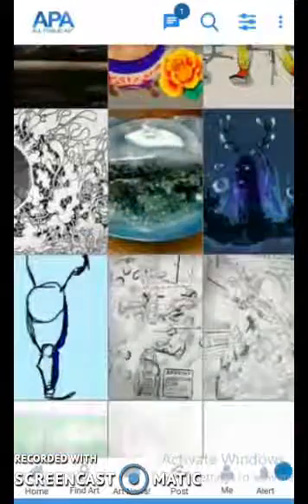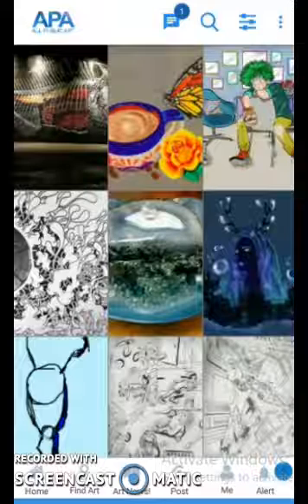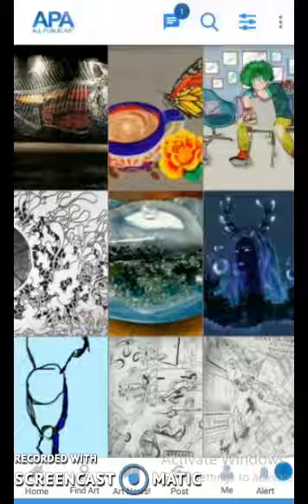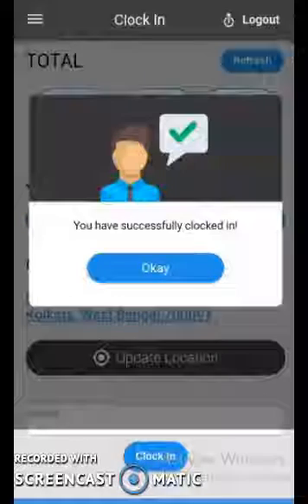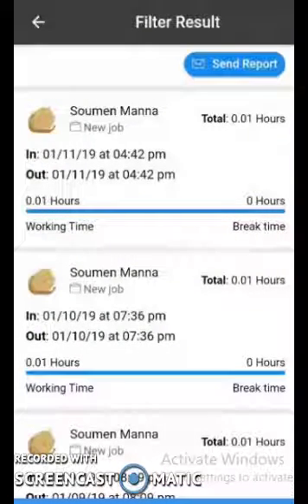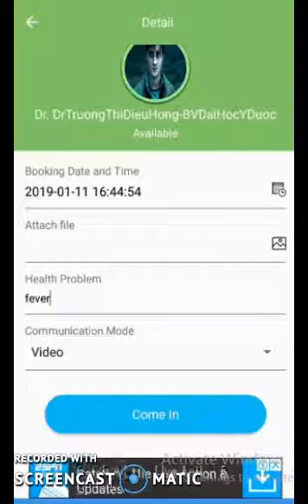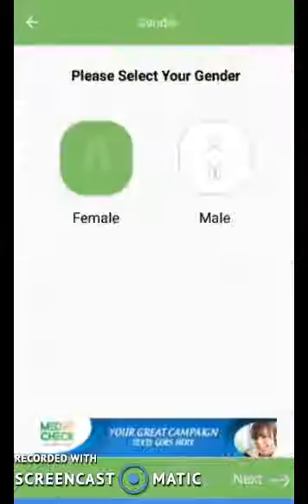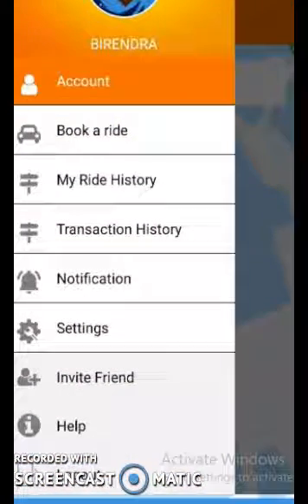Recent React Native Projects